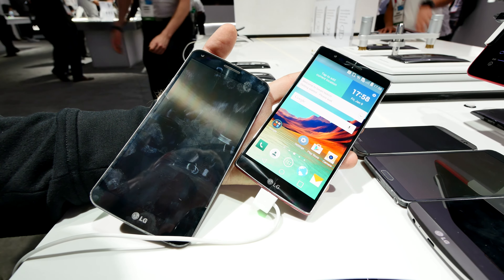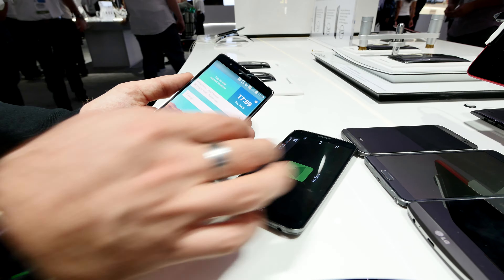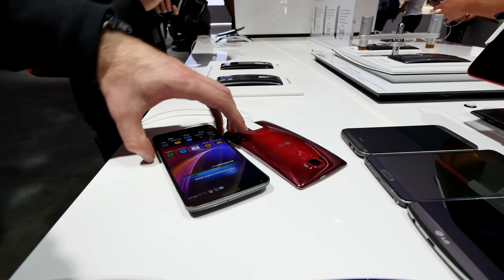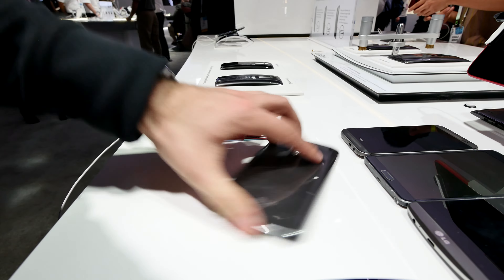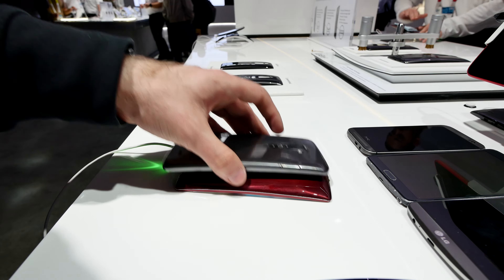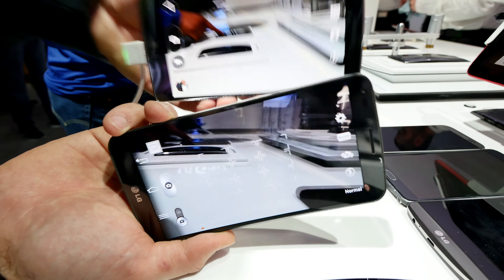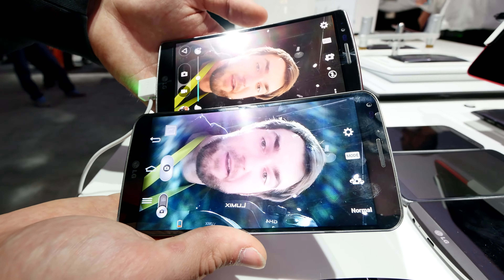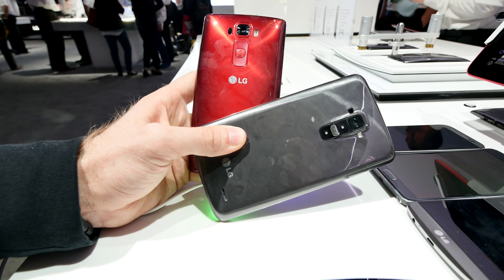LG G Flex vs. LG G Flex 2 Comparsion [4K]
- LG G Flex 2 in a short Comparison with LG G Flex. Great Device with alright Price.